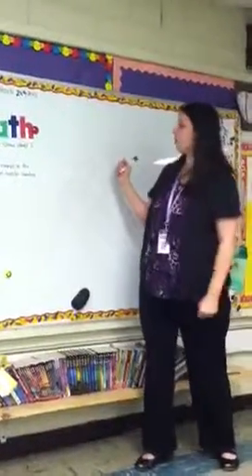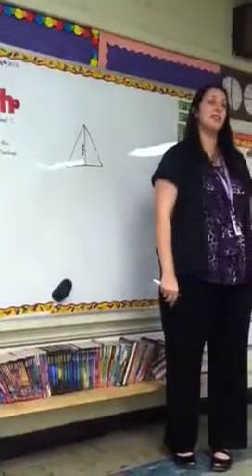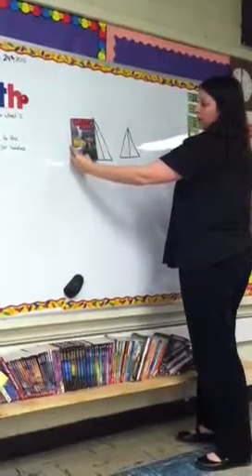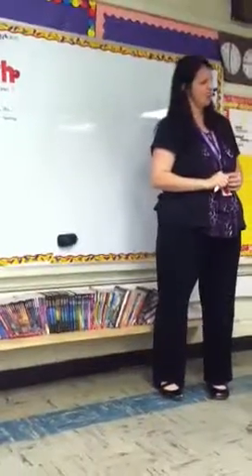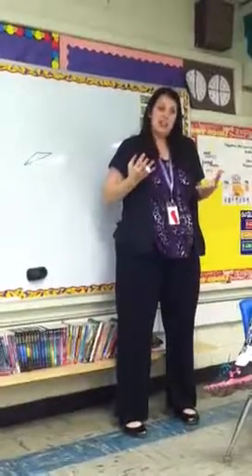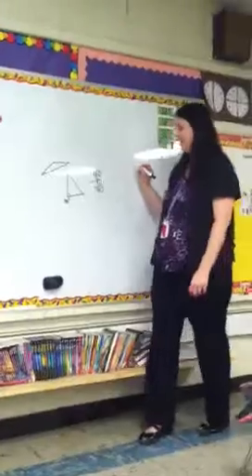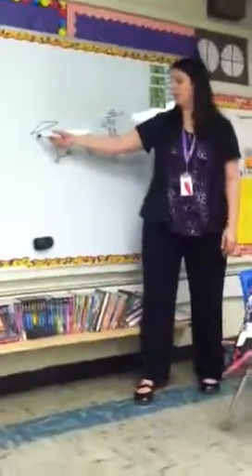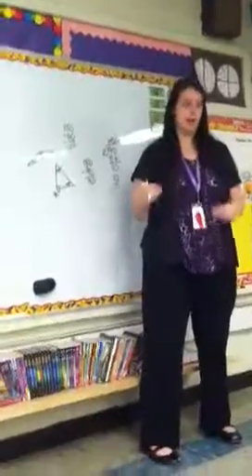Triangles and height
With some angles and division included